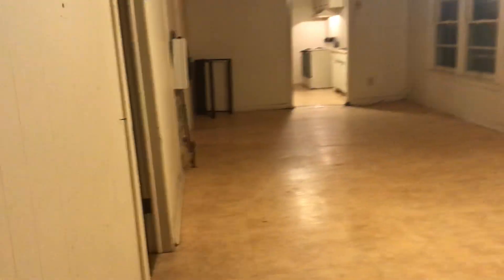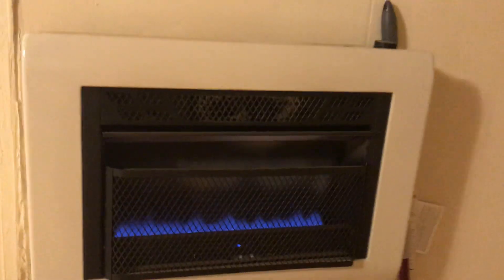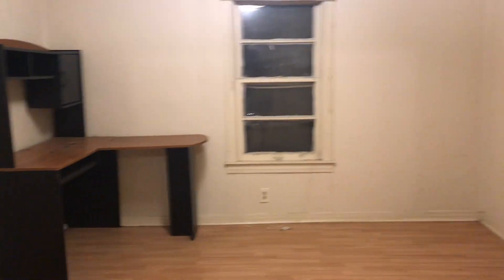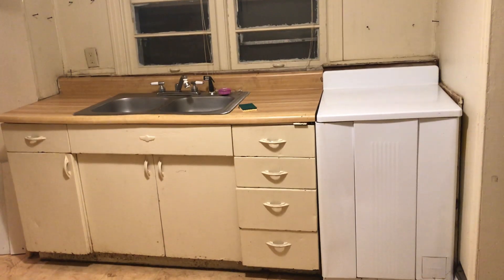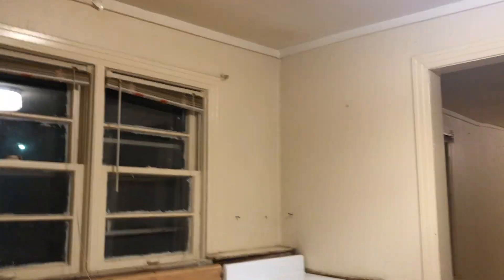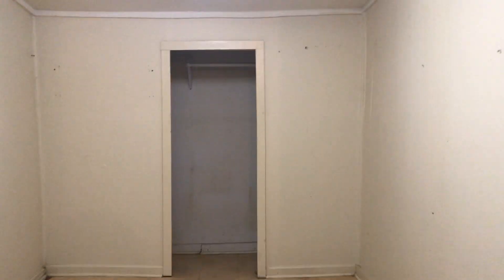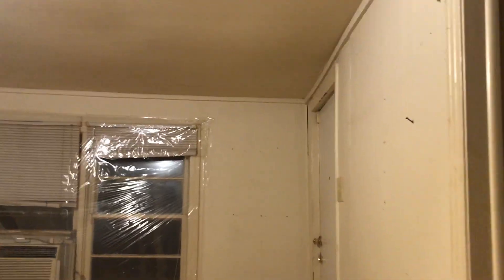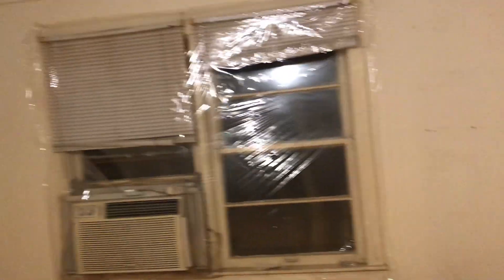Update on the House I Bought for $12,000 - Florence, Alabama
Plans for my first investment property and what I plan to do with it! Purchased this in December of 2018 from the retail market in Florence, AL. Made an aggressive offer on it and counter was close to my original offer so I snatched it up. Looking forward to learning a lot in 2019.